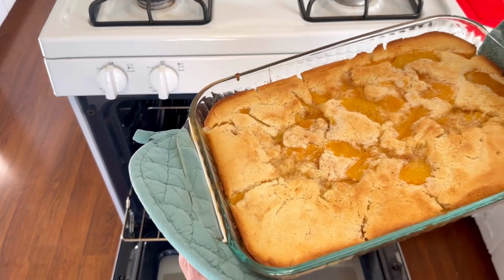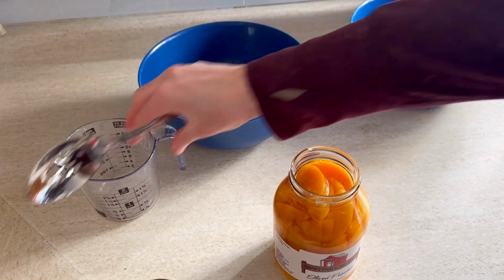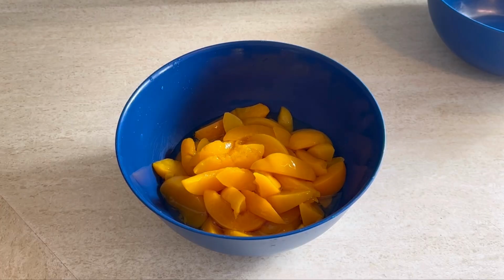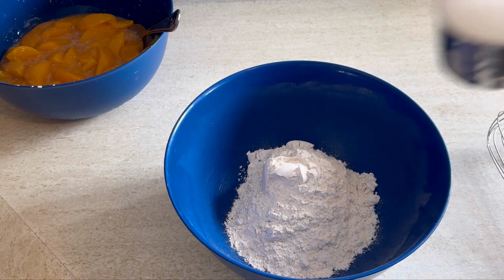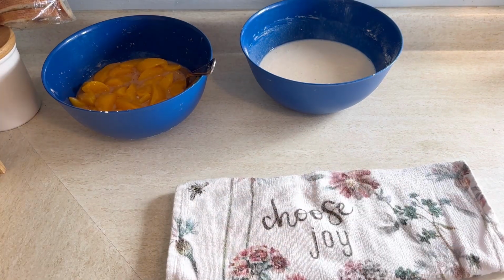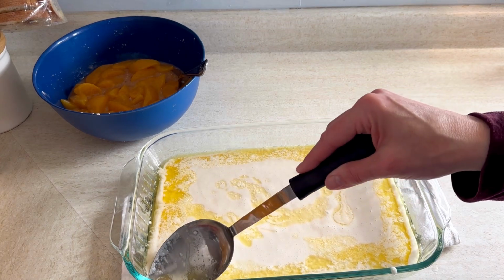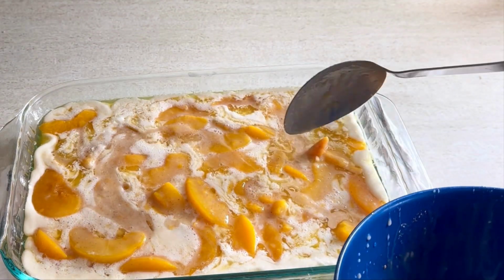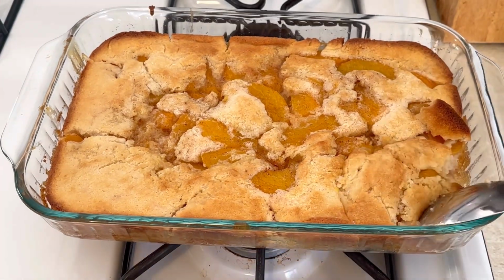Palisade Peach Cobbler ￼😋🍑 (50 State Dessert Series)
I am making a popular state dessert each week alphabetically for the whole year of 2024. This week it’s the state of Colorado and we’re having Palisade peach cobbler. A big shout out to Nana’s Fruit and Jam Shack for shipping me the peaches. ￼

Peach Cobbler

4-5 cups sliced pears
Add…
2 tablespoons sugar
2 tablespoons corn starch
1/4 cup water
1 teaspoon cinnamon

1.5 cups flour
1 cup sugar
1 3/4 teaspoon baking powder
1/2 teaspoon salt
1.5 cups milk
-whisk to combine

Set oven at 350°. Melt one stick of butter in a 9x13 baking dish. Pour batter on melted butter (do not stir) and then spoon peach mixture on top. Bake for 1 hour.  Serve with ice cream.